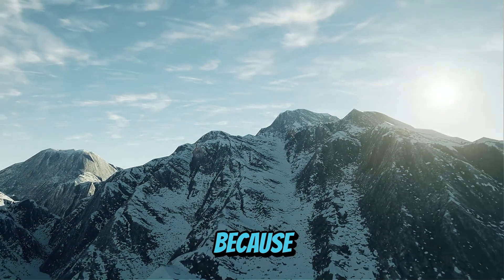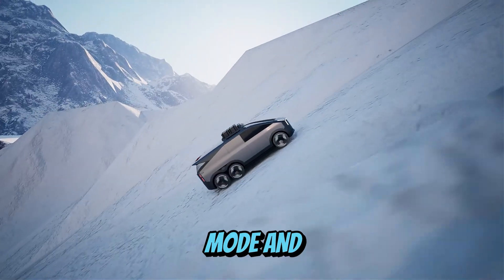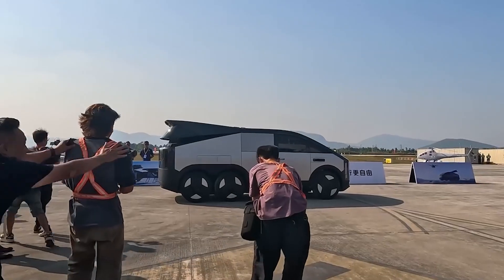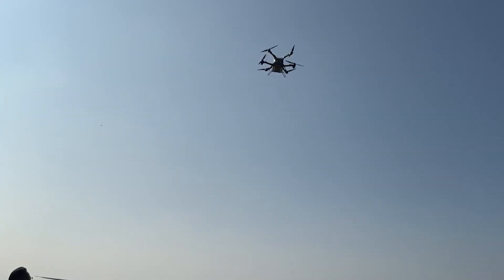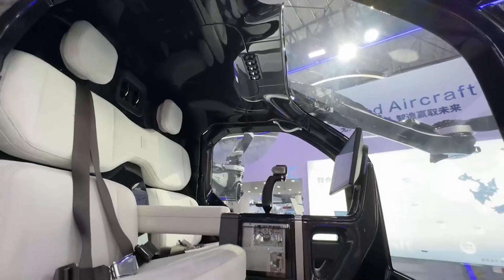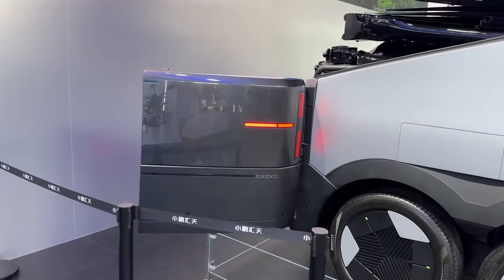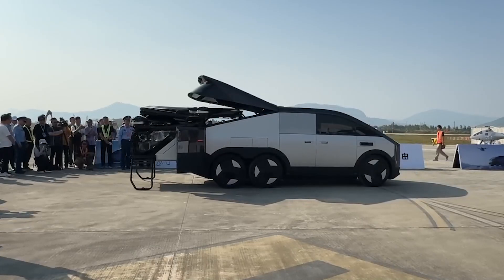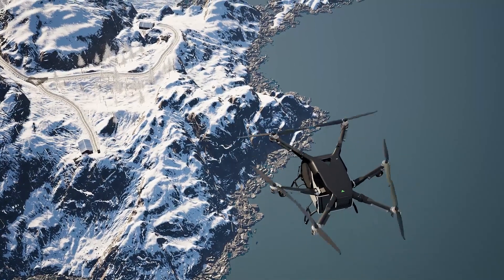XPENG AEROHT Modular Flying Car – The Future of Transportation is Here!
The future of transportation just took flight! XPENG AEROHT’s groundbreaking Land Aircraft Carrier is here, seamlessly transitioning from road to sky with cutting-edge automation. Revealed at the 15th China Airshow, this modular flying car is revolutionizing travel with autonomous flying, manual controls, and a fully integrated ground module.

From awe-inspiring aerial stunts to smooth landings, this machine is not just cool—it’s functional innovation at its finest. Is this the dawn of flying cars as a must-have reality? Buckle up and watch as XPENG AEROHT paves the way for the future!

 Highlights:

First-ever public flight demo with fully automated separation and reconnection
 Manual & autonomous flying modes with obstacle detection and descent vision assistance
Effortless ground-to-air transitions with advanced control modules Six-wheel active suspension system for ground stability
Are you ready to trade your driveway for a runway?

Timestamps:
00:00 - Intro: XPENG AEROHT’s Revolutionary Flying Car
01:10 - The First-Ever Public Flight Demo
02:15 - Autonomous Flying and Manual Controls Explained
03:00 - Ground Module: Features and Capabilities
04:10 - Why XPENG AEROHT Is Leading the Flying Car Revolution
04:35 - Outro: Ready to Take Off?